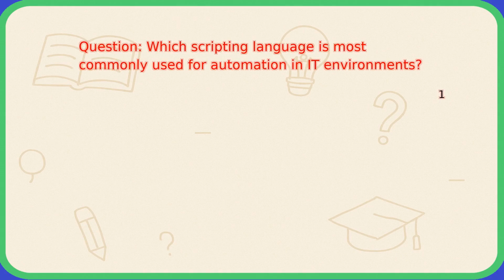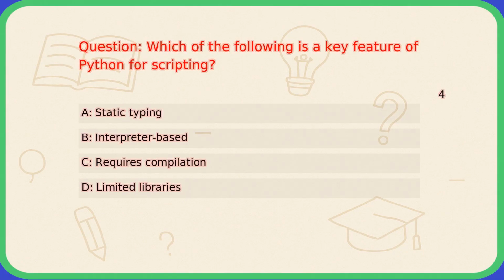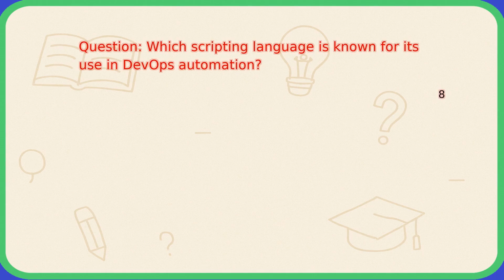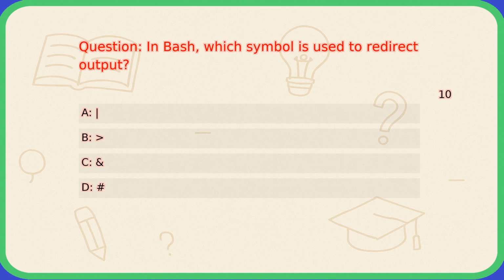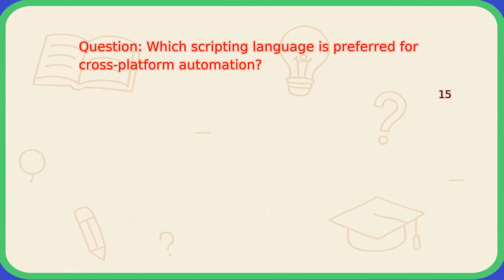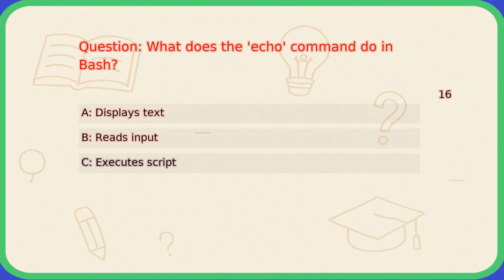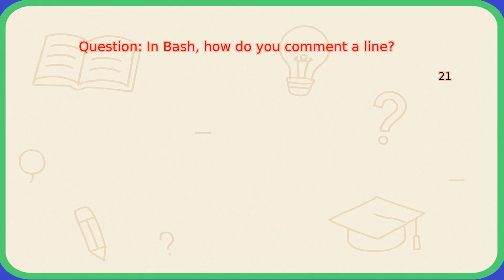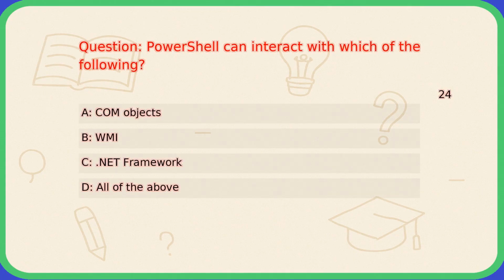TOP 30 Rapid Revision: Most Important Scripting & IT Automation Tips!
Ace your exam with this quick review of scripting languages like Python, PowerShell, Bash. Boost your score in IT automation, IT tools, and more. Ideal for UPSC, TSPSC, and competitive exams.